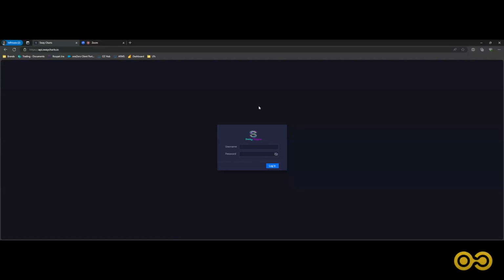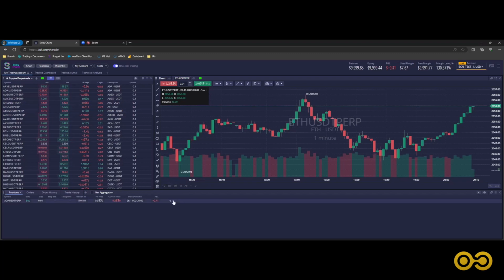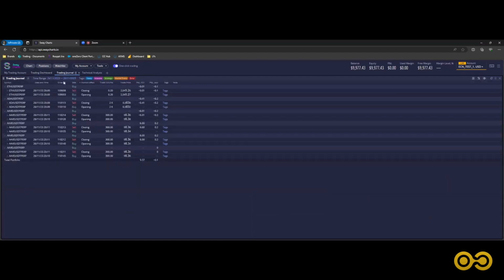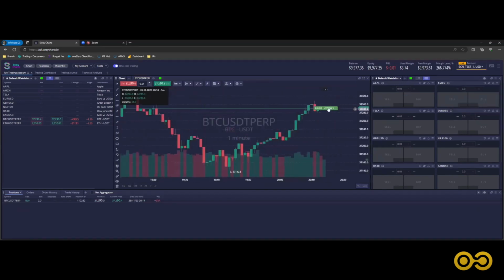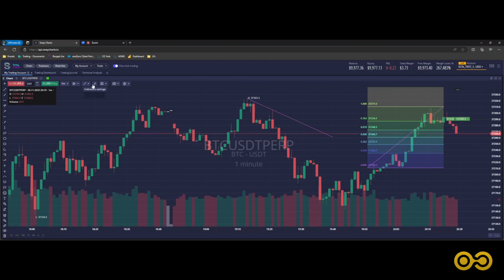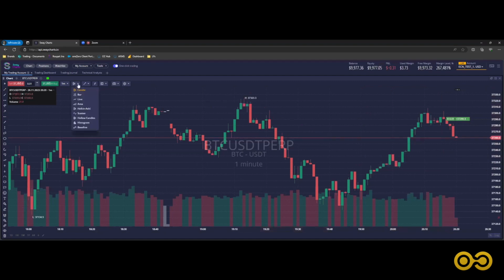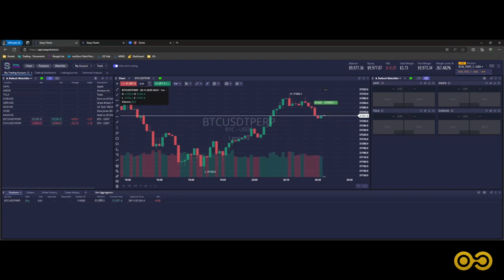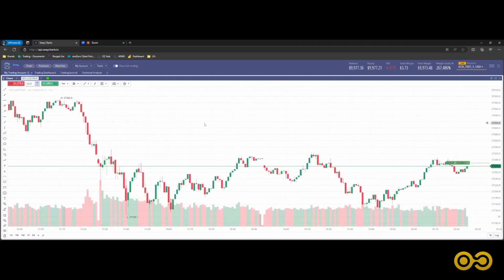Sway Charts Live Demonstration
Sway Charts Live Demonstration | SWAY MARKETS

Sway Markets

A Broker You Can Trust

Our promise is to provide low commissions and financing rates, the best price and trade execution, the highest trained customer support, and technology built to help you get ahead. We have been built to provide large-scale investors with the best opportunity to trade and stay small enough to care about all traders in between.

Your Professional Gateway to Financial Markets

Trade Forex, Crypto, Stocks, Indices, and Commodities all from a single integrated account. Fund your account using Bitcoin and trade assets and access market data 24hrs a day, 7 days a week. Our top-notch trading solutions are shaped to help traders achieve their trading goals.

Sway Markets. How It Works?

We guarantee a user-centered platform that holds all the trading instruments needed to reach success. Join Sway Markets to evolve your FX trading journey.

IS SWAY MARKETS A REGULATED BROKER??

Yes, we are a regulated company.
Sway Markets Pty Ltd (ABN 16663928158) is regulated by ASIC and licensed to conduct a financial services business. Sway Markets Pty Ltd is a Corporate Authorised Representative (CAR Number 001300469) of Pulse Markets Pty Ltd (ABN 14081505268) AFSL Number 220383.

RISK DISCLOSURE:*The services and information provided by Sway Markets are not directed at and do not intend to elicit citizens and/or residents of the USA, and are not intended for distribution to or use by any person in any jurisdiction where such distribution or use would be contrary to local law or regulation.
**Risk Warning: Leveraged products such as Forex carry a high degree of risk and may not suit all traders. Before you begin trading ensure you fully understand the risk involved taking into account your investment objectives and level of experience, and if necessary seek independent advice.
Sway Markets Pty Ltd is a company registered in St Vincent & Grenadines (Company number 1661 CTD 2023).
Sway Markets Pty Ltd (ABN 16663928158) is licensed to carry on a financial services business in Australia under Australian Financial Services License Number 220383. Sway Markets Pty Ltd is a Corporate Authorised Representative (CAR Number 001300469) of Pulse Markets Pty Ltd (ABN 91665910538) AFSL Number 220383.
Sway Markets Pty Ltd is not a product issuer of over-the-counter (OTC) derivatives and as such, it will not make a market in such products, nor transact with clients as principal. It is authorised to perform financial services to wholesale clients only.